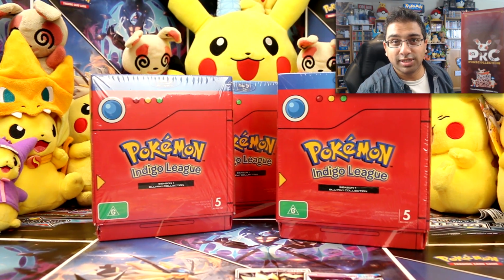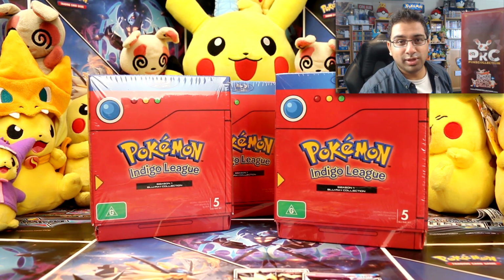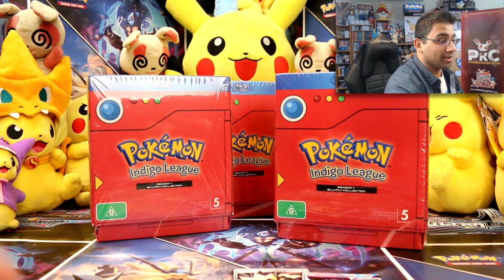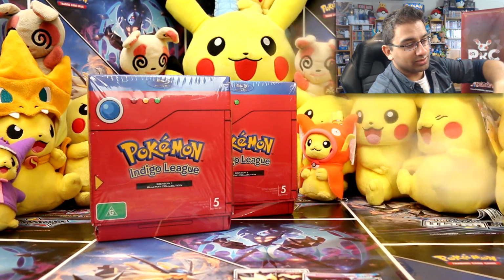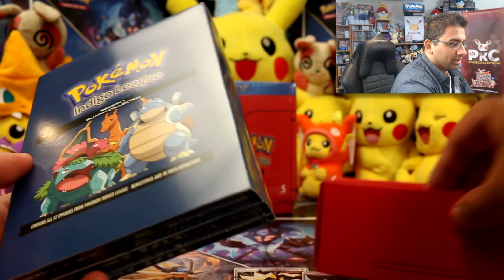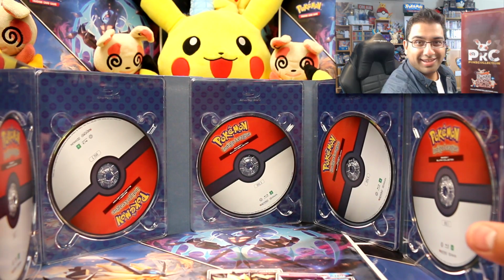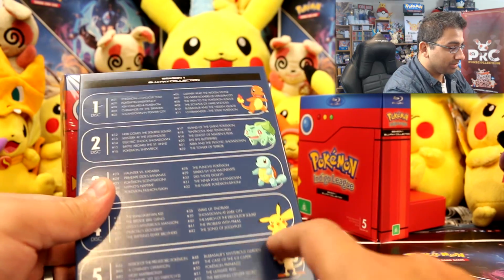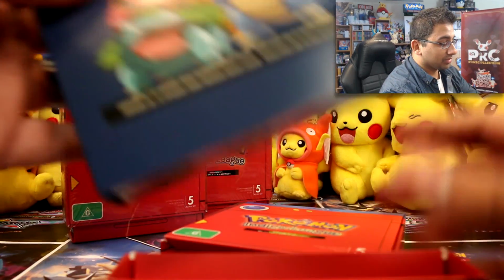POKÉMON THE SERIES: Indigo League Season 1 Blu-Ray Unboxing! | AnimeCollection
▶ SKYPE: 'PokeCollection'
▶ BUY IN BULK: Flick us an email with your questions!